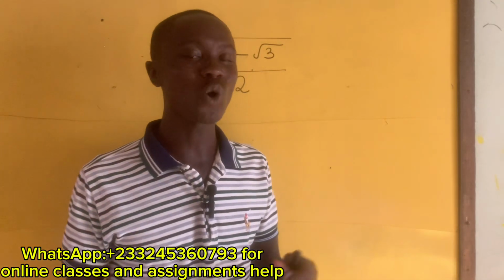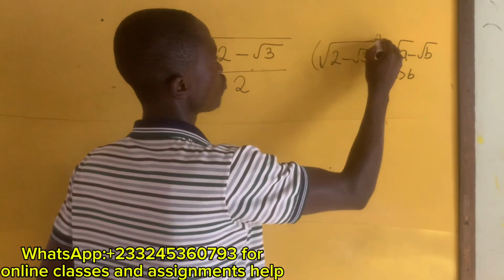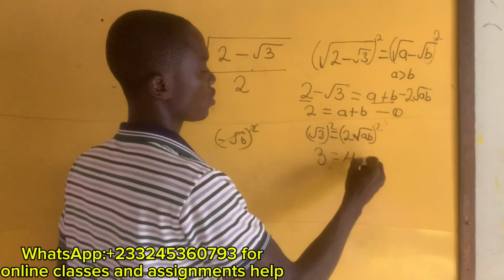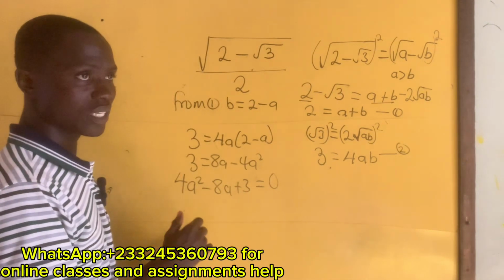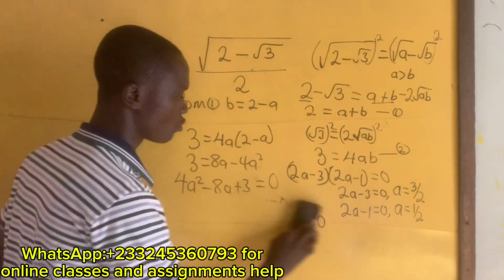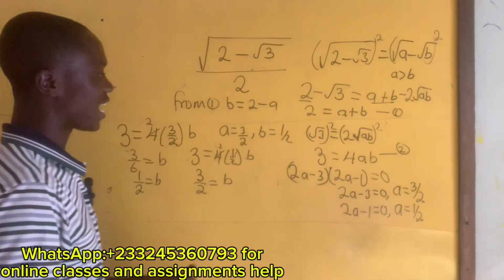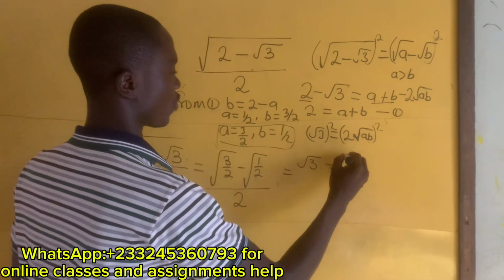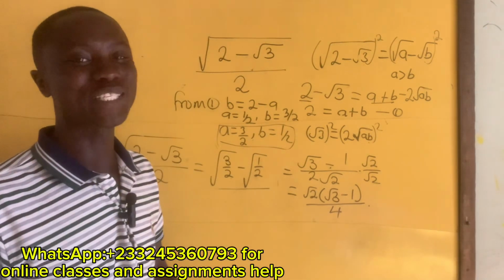First time Simplifying nested radical